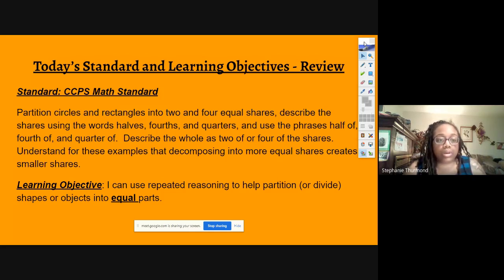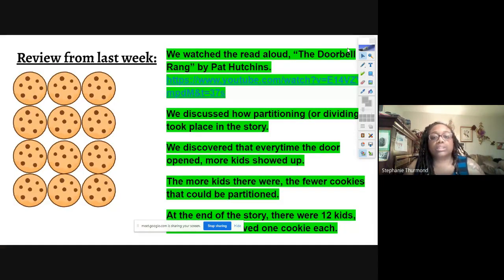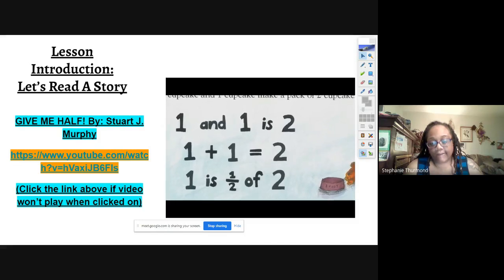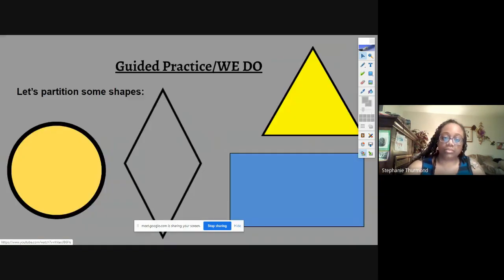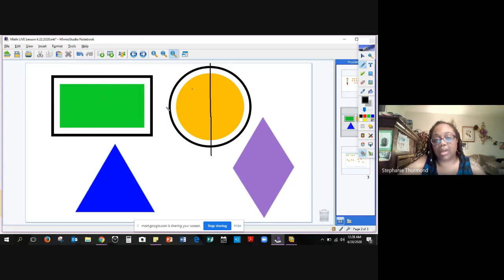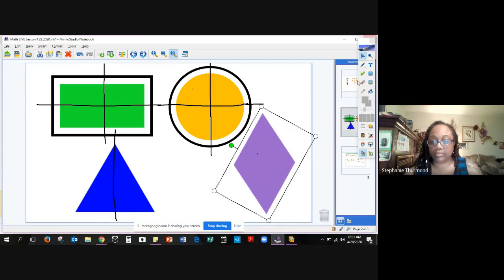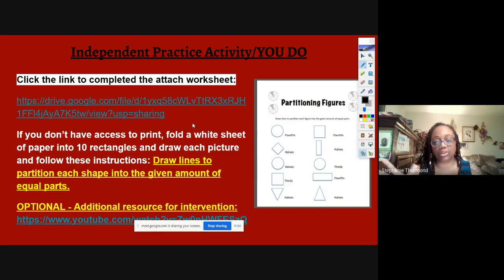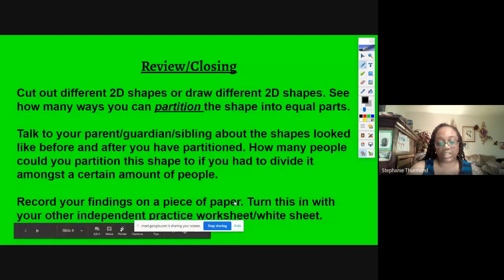Teacher_Mood First Grade Math Lesson Review on Partitioning 4/29/2020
Here is the First Grade Review lesson on Partition